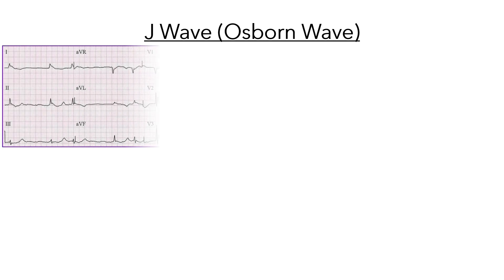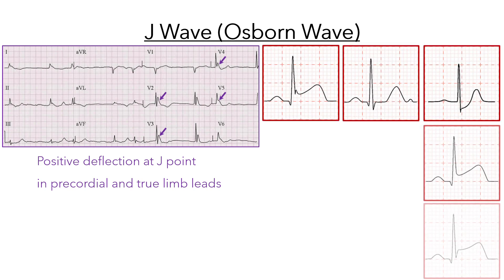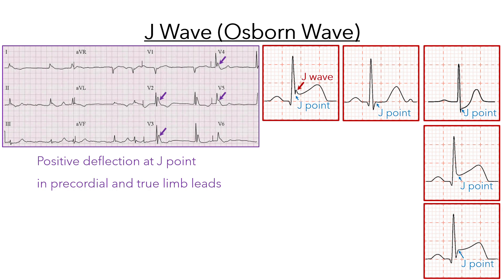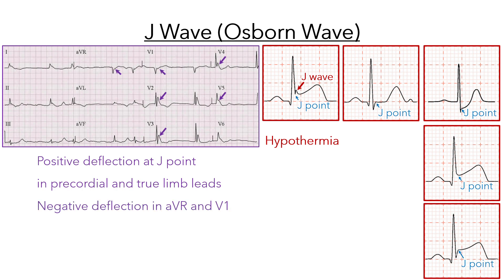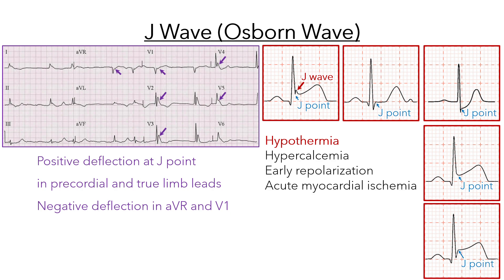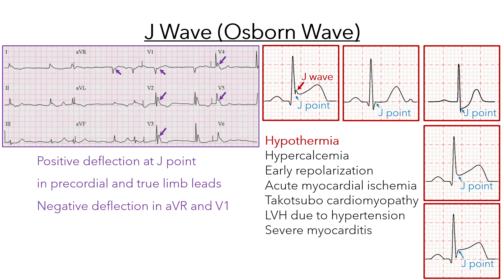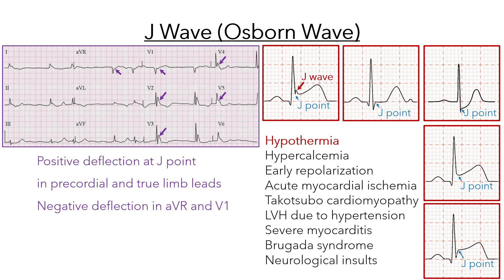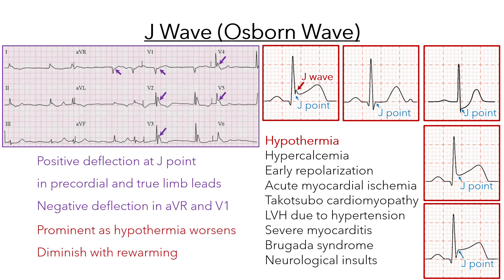J wave (Osborn wave) [Electrocardiogram]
Electrocardiogram: J wave (Osborn wave)